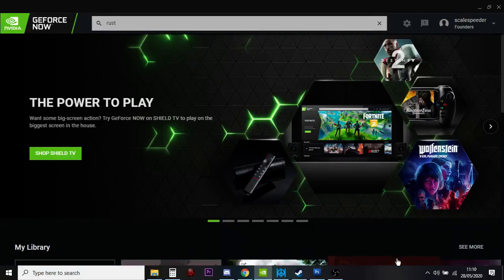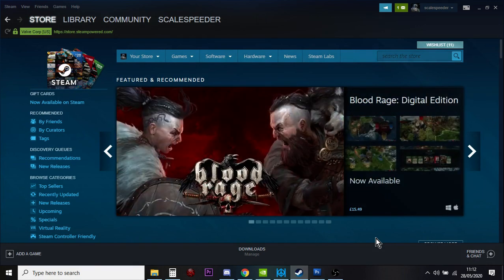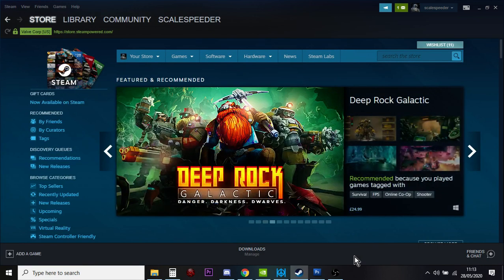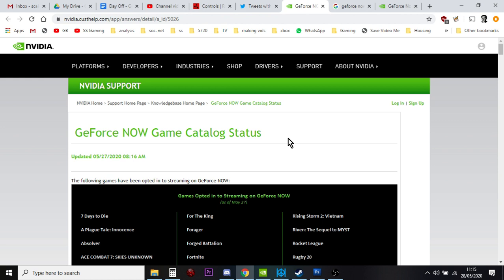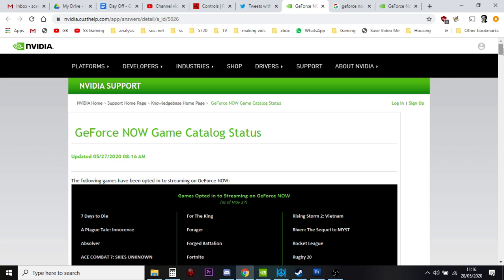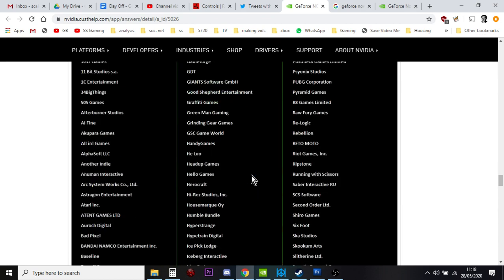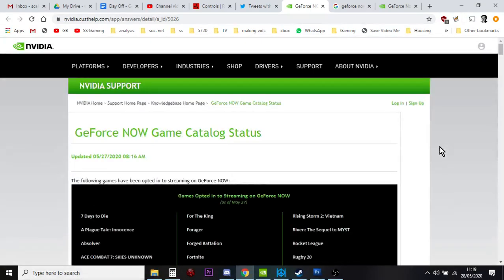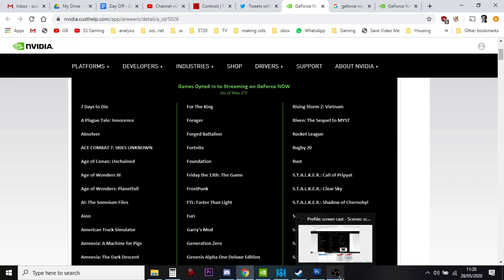Nvidia GeForce Now May / June 2020 - How Much Does It Cost, Is It Worth It & What Games Can You Buy?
GeForce Now allows owners of older PC's and Laptops to play high-end PC Games on their non-gaming computers.
Nvidia have just released a definitive list of games the service supports (see above) and going forward Developers just have to opt in to add their game to the service.
Thanks, Rob.